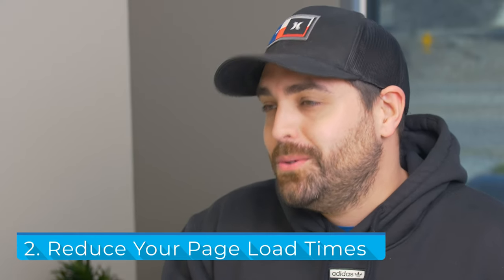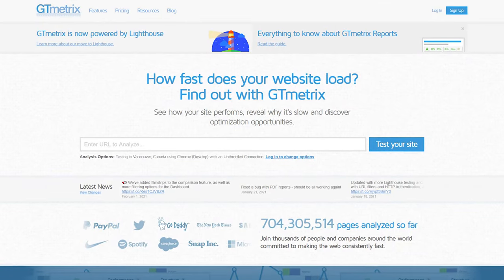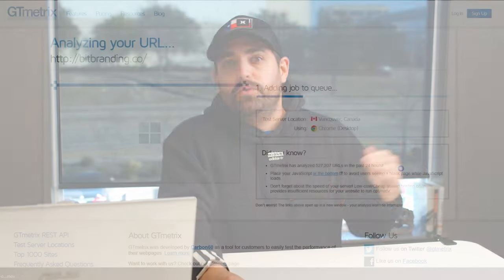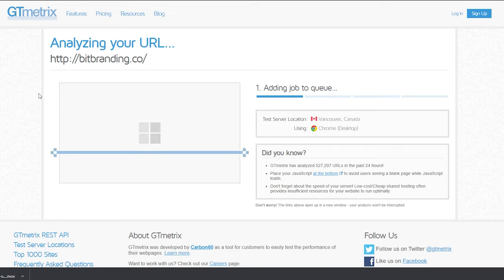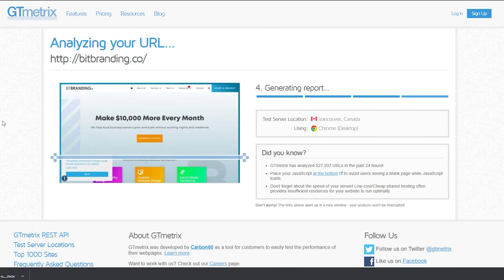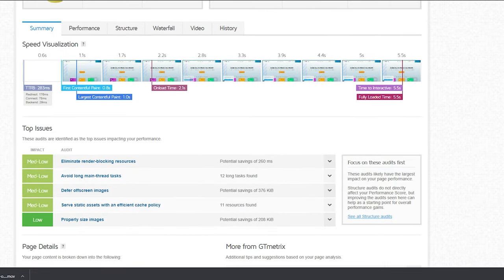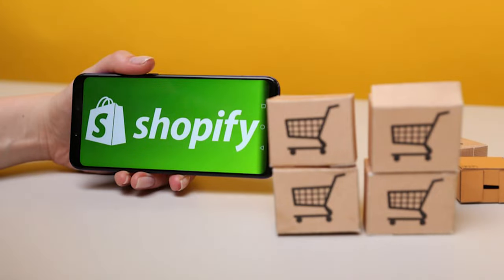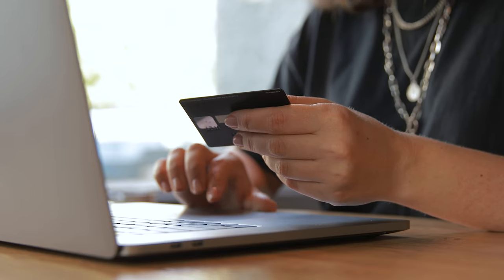INCREASE SALES by 20% With These Abandoned Cart Strategies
In this video, we will go over 5 strategies to decrease abandoned carts in your Shopify Store. You can easily increase conversions and sales in your website by following these tactics.

Decreasing abandoned carts is great to increase sales but if your store is not getting the traffic it needs then worrying about abandoned carts is going to be pointless, right.

So that’s why you should schedule a call today so we can show you step by step how to increase traffic and sales on your store and begin to be an impactful store owner!